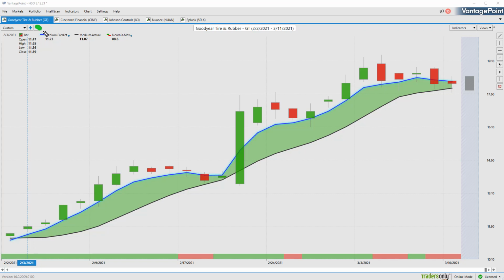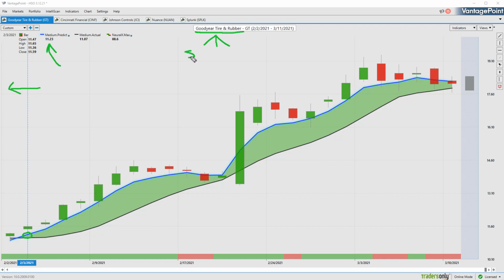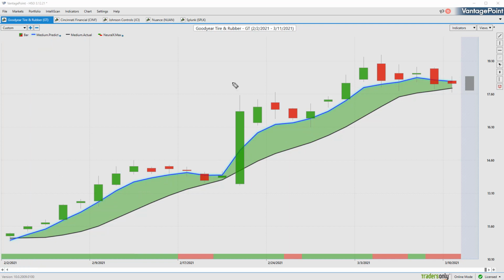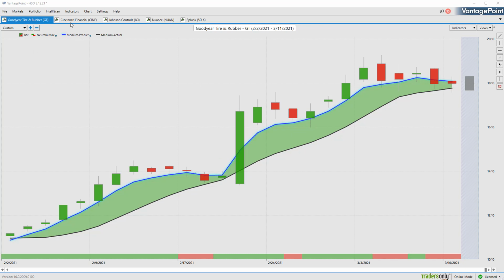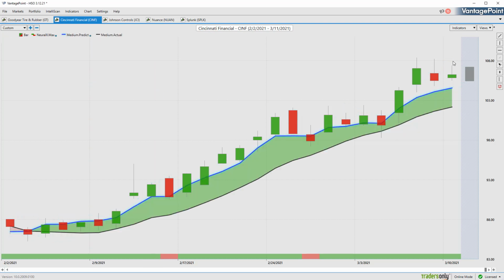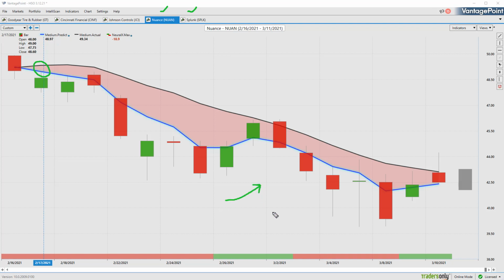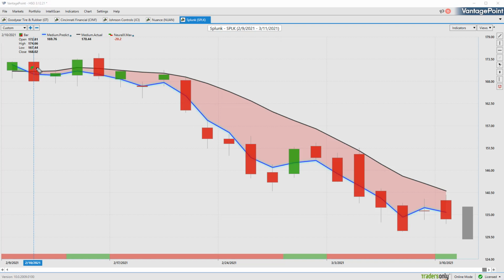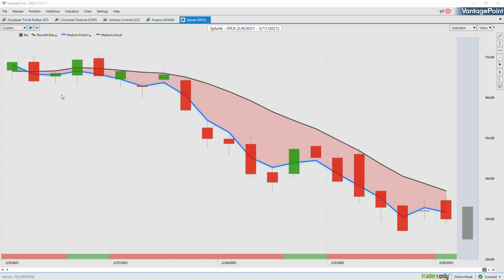Vantagepoint A.I. Hot Stocks Outlook for March 12, 2021